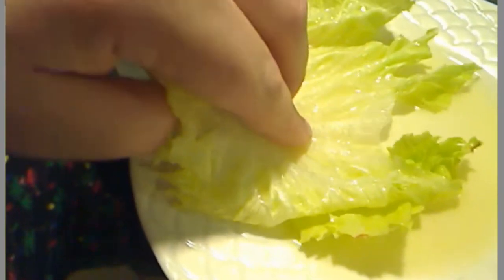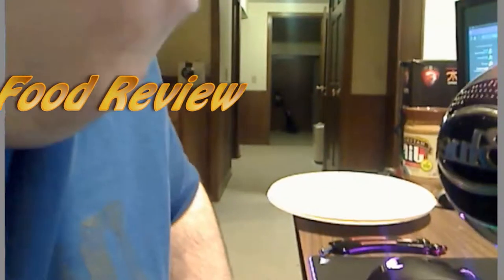gamer lettuce review